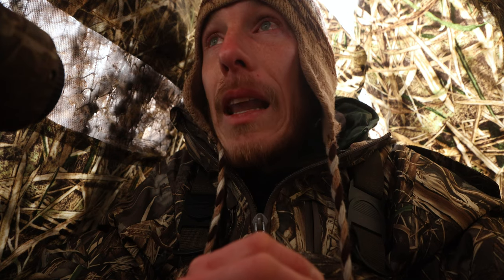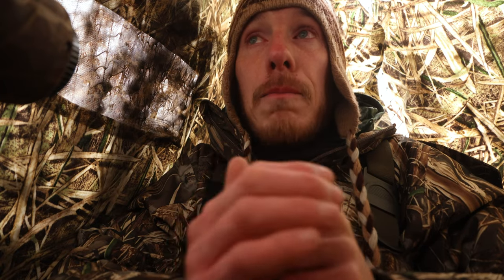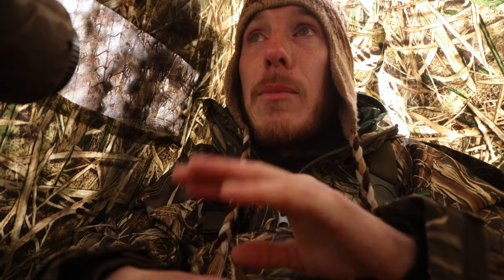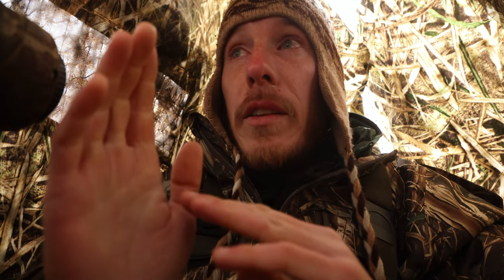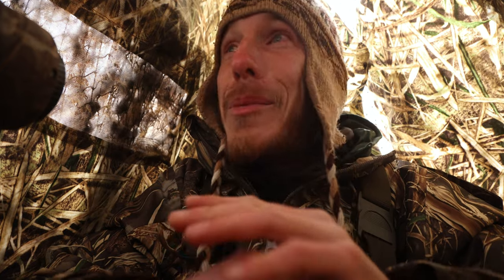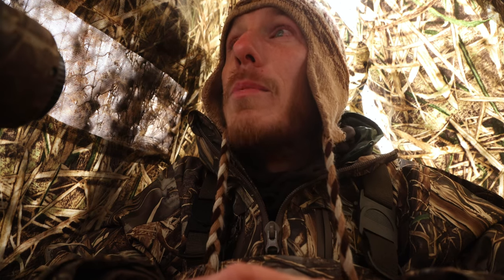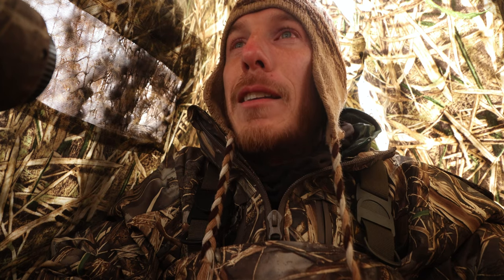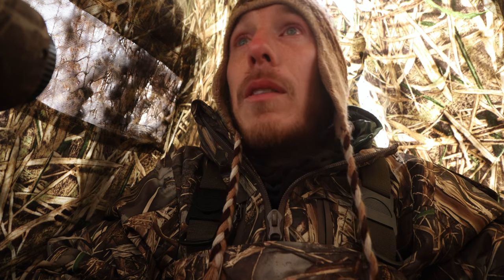Getting the images you want in Wildlife Photography. Photographing Ducks & an unexpected encounter!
Getting the pictures you want in Bird and Wildlife Photography isn't easy. How do you find wildlife to photograph? How do you improve your photography? It's things like this that we, as photographers, are always dealing with. But honestly, it comes down to a few simple things: Repetition and constant, consistent effort. It's pretty much that simple.

In this week's video, I take you along with me as I get back out in my floating blind (hide) to get some very specific images of some Ducks that I have in mind. As I was photographing these beautiful birds, I had a surprise encounter with a Mink! But this wasn't just any Mink, there was something very different and special about it! You'll have to tag along this week to find out what :)

As a professional wildlife photographer, I'm always trying to improve my photography and create exciting images that tell a story, or help the viewer feel a sense of wonder and awe when they look at a picture. This is a constant goal of mine and one that will never be complete. I'm constantly trying to refine my photography, learn as much as I can and improve on a regular basis. Follow along this week as we discuss this process and have a ton of fun with the beautiful wildlife I was able to photograph from my blind!

As always, I strive to be as respectful to the animals I photograph and observe as I possibly can. As a professional wildlife photographer, it's my responsibility to respect the beautiful animals I photograph, I encourage you to do the same.

I still have some 2023 Wildlife Calendars available for order. Please help support me and my channel by picking one up today, thanks in advance!

Join me in the field to photograph Bears or other wildlife on a group or private photography workshop

MAKING THIS VIDEO:
Vlogging Lens
Main Lens